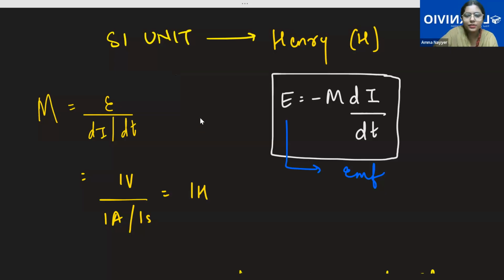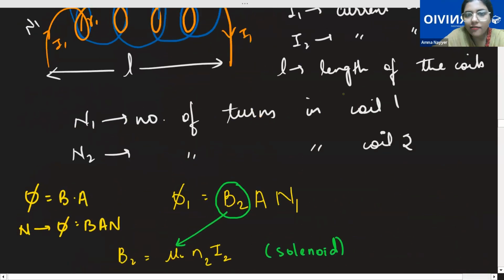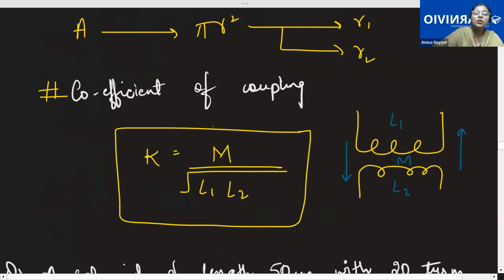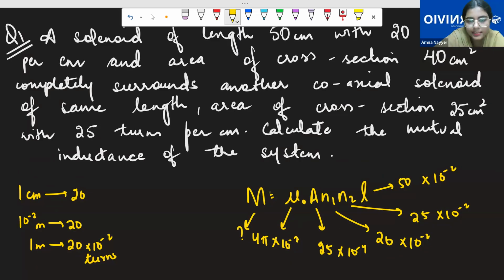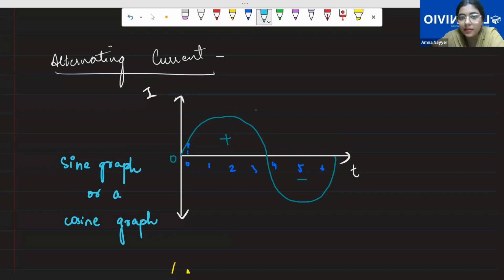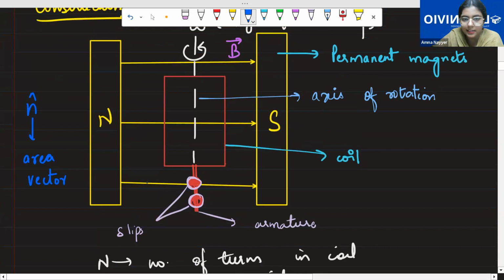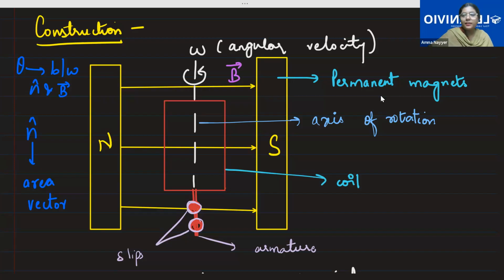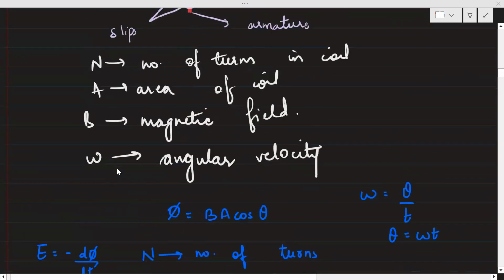Learnivio | Chapter : Alternating Currents | Ohms law | Lect | 12th CBSE P1 25-08-2025